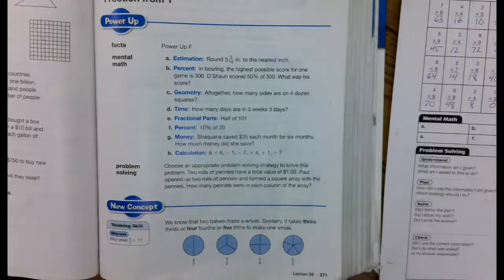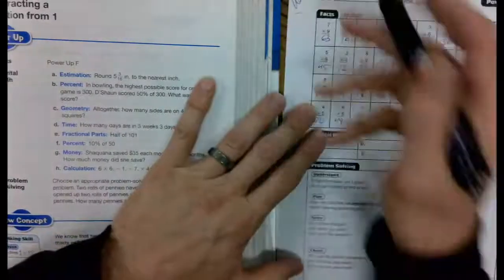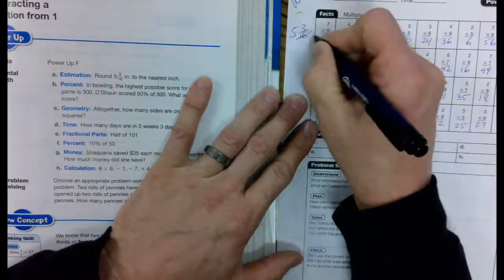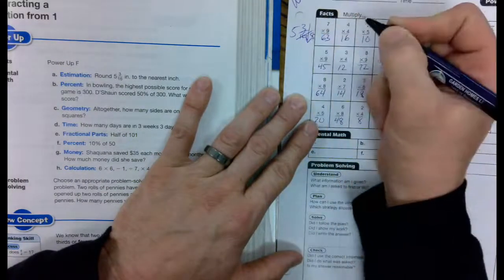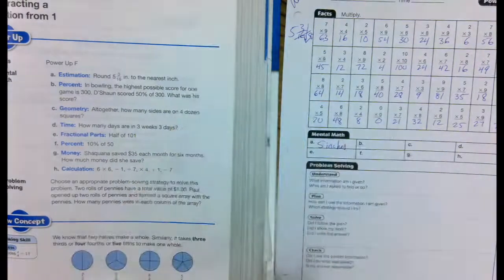Power up 59 Wednesday